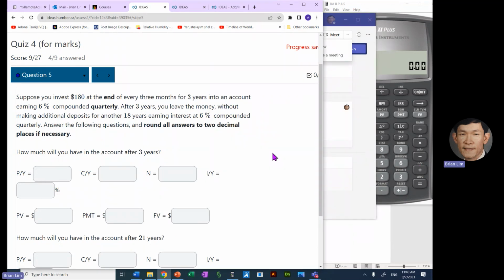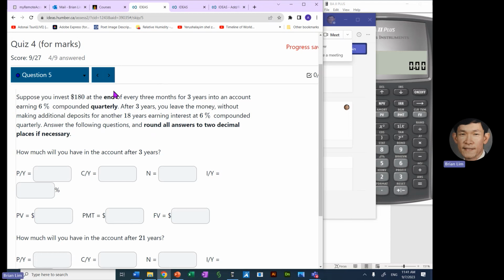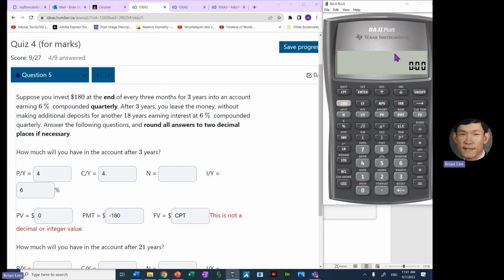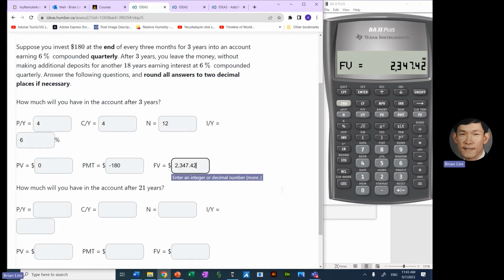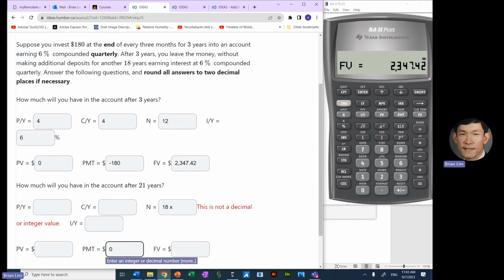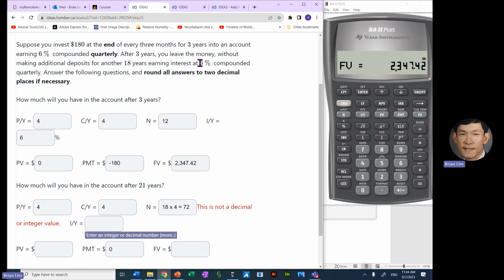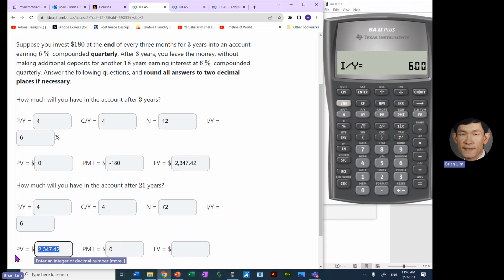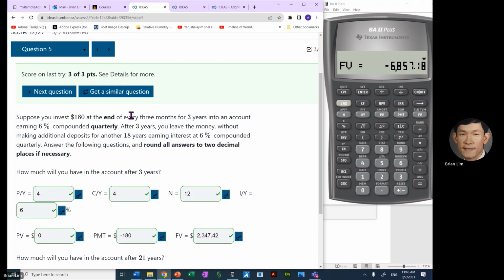Ordinary Simple Annuity, then Compound Interest 20230907 Q4, q5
BMTH 120
Ordinary Simple Annuity (PMT at END, P/Y = C/Y)
then, Compound Interest (P/Y = C/Y, PMT = 0)